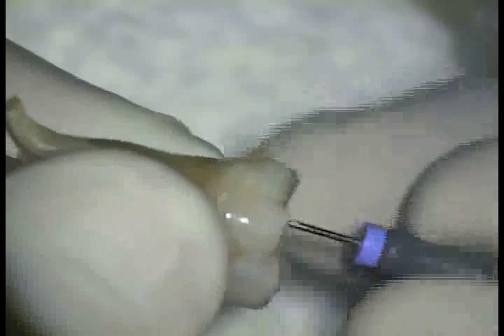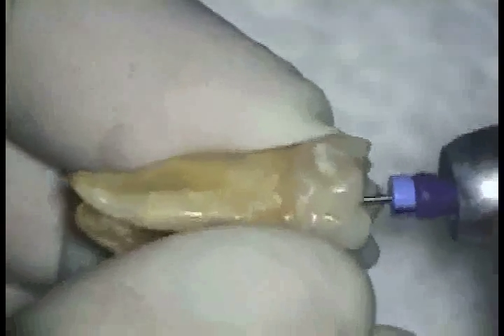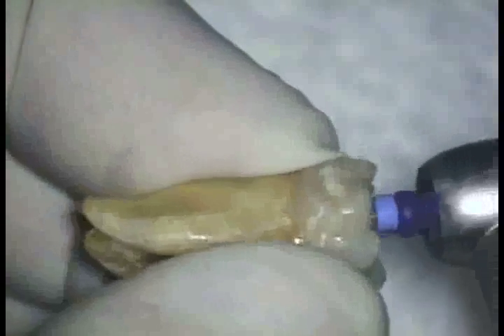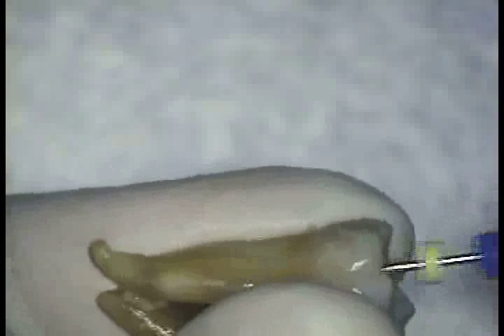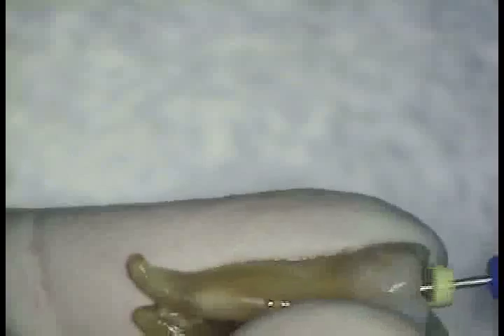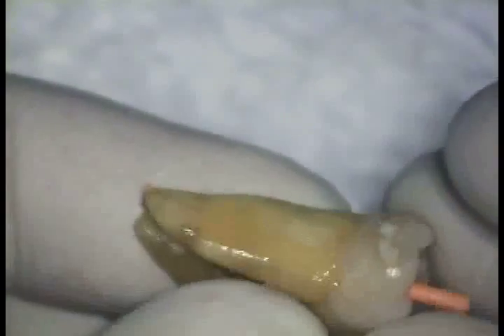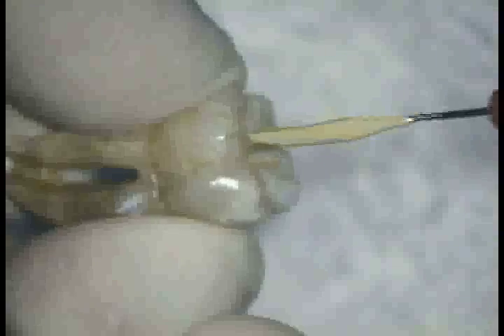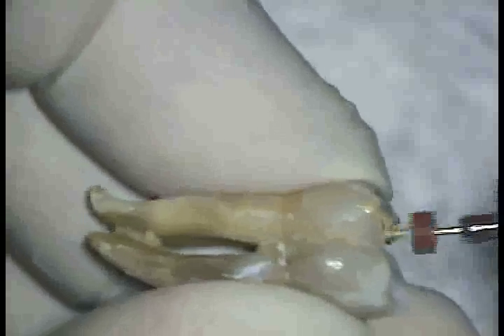Instrumentation and Obturation of a Curved Molar Using SafeSiders/Endo-Express and EZ-Fill Xpress